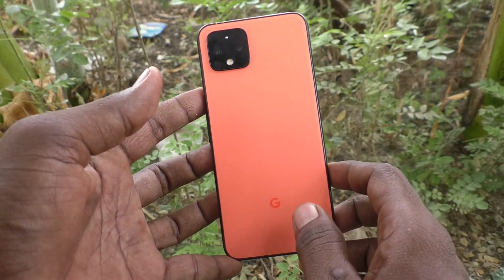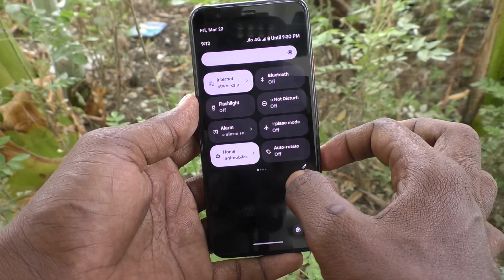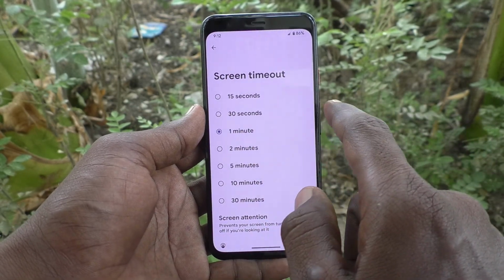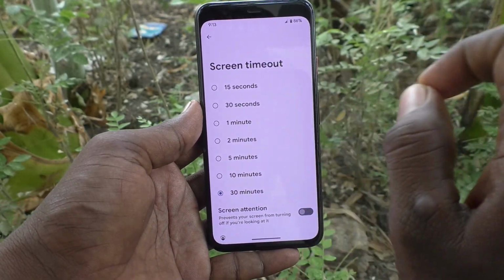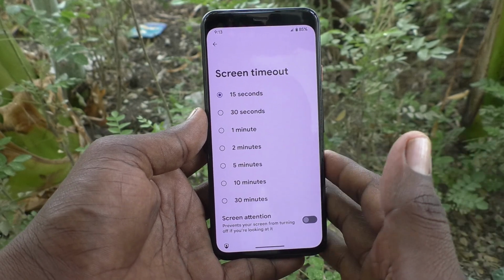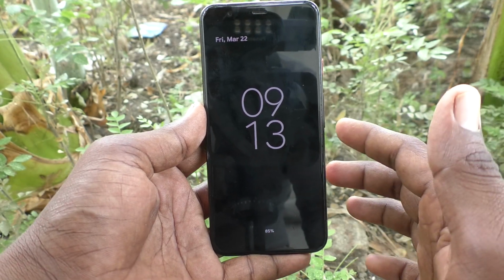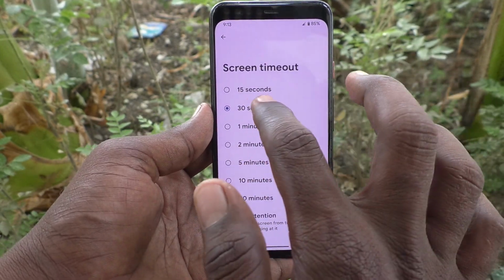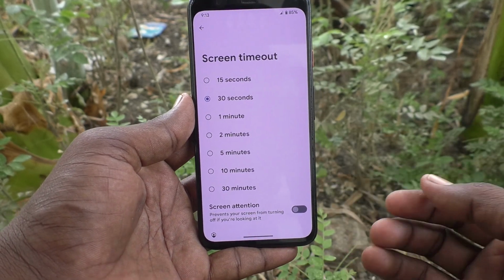How to change screen timeout in Google Pixel 4 | Google Pixel 4 screen timeout change kaise kare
Google Pixel 4 screen timeout change settings: Learn here how to change screen timeout in Google Pixel 4 smartphone | Google Pixel 4 screen timeout change kaise kare